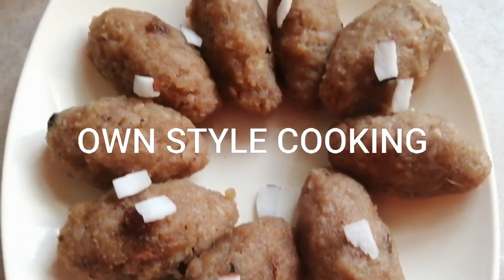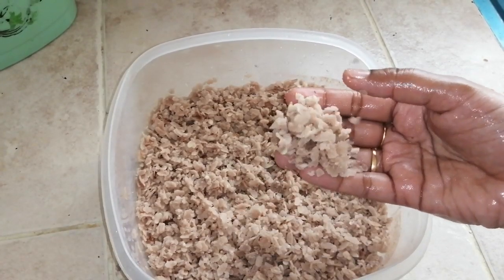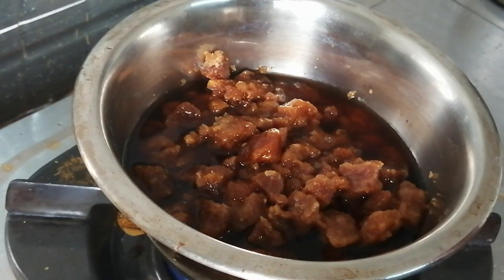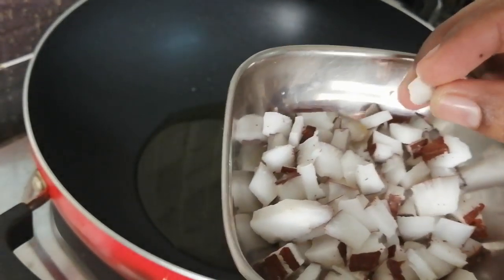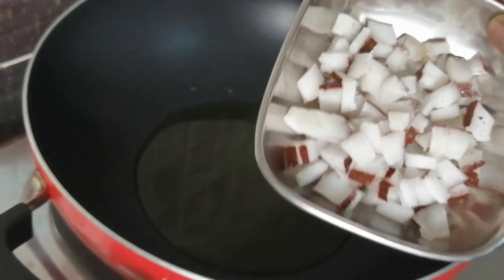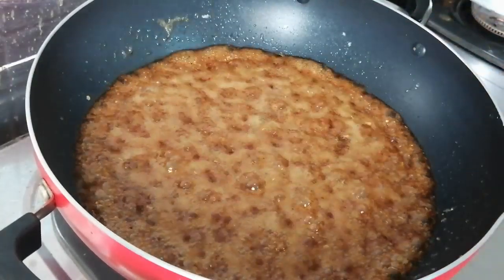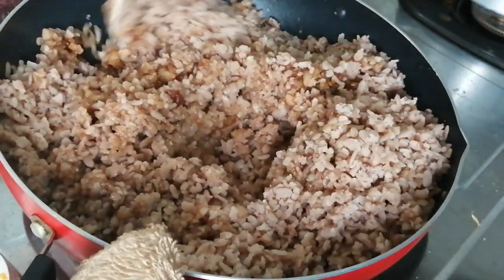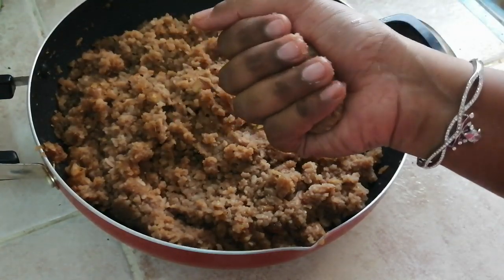Krishna jeyanthi அவல் கொழுக்கட்டை/Aval kolukattai/ aval kolukattai in tamil/ OWN STYLE COOKING